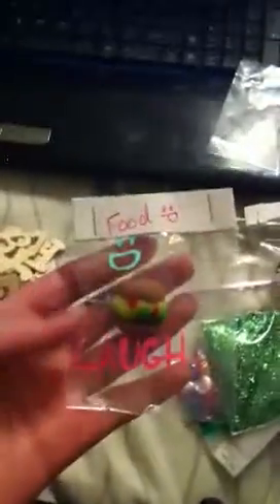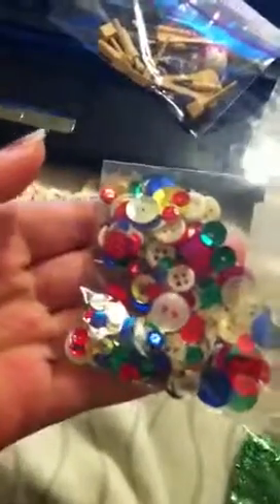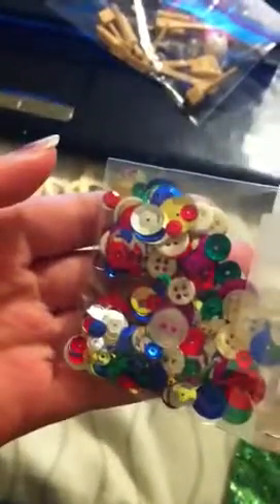Niomi Chan Confirmation video :)